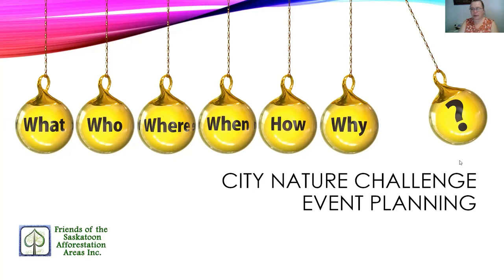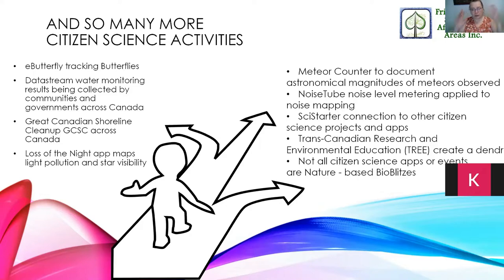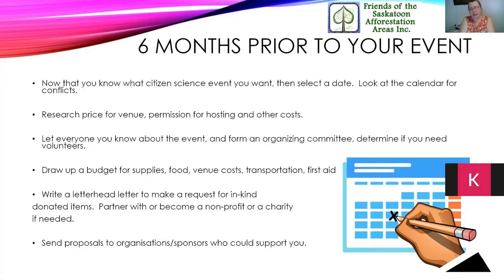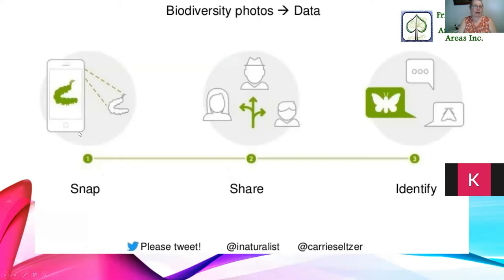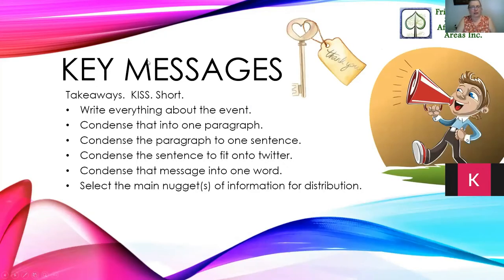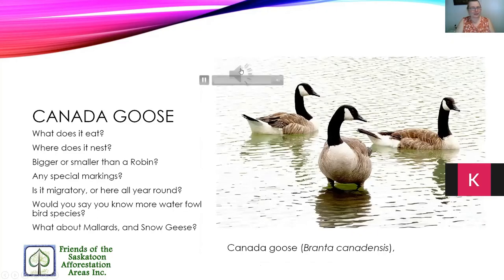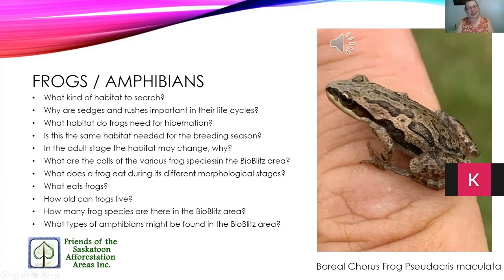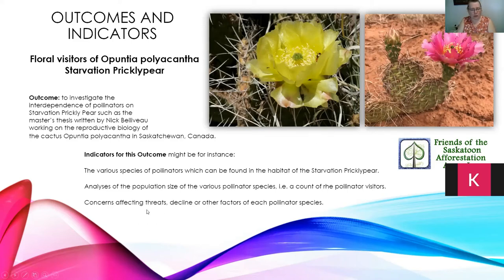Citizen Science Event City Nature Challenge Event Planning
What is in this session?  What is Citizen Science, How an event planning template will help, The amazing support from the City Nature Challenge Community for getting your city involved.

What will you come away with?  What would be involved setting up various citizen science events.   A common tool used by participants to collect wildlife biodiversity data: the iNaturalist app and the fun to be had during the City Nature Challenge in taking steps to support global conservation efforts.

CNCYXE2022 Hosted by the Friends of the Saskatoon Afforestation Areas Join us between April 29 – May 2, 2022 as we take part in this International initiative to collect information about the wildlife flourishing in Saskatoon and area.

May 3-May 8 Identification Phase

International City Nature Challenge Winners announced May 9

Whether you are an expert, a seasoned BioBlitz participant or getting involved for the first time as an identifier, it couldn’t be easier to join in.

CNCYXE Saskatoon and Area City Nature Challenge

  Enjoy the outdoors whilst supporting vital conservation research by making observations on the iNaturalist app.

Explore nature with a purpose and join us from April 29 – May 2, 2022 in taking part in CNCYXE CityNatureChallenge Saskatoon and Area!

  We’re staying local, but taking part in something International

April 29 – May 2, 2022

To  protect nature

Download iNaturalist

Snap, Click, Share

Friendsareas.ca

Here’s a great opportunity for you to get connected to nature while taking part in an international event designed to track biodiversity.  The City Nature Challenge (CNC) is an annual event run by the Community Science teams at the California Academy of Sciences and the Natural History Museum of Los Angeles County.  Since launching in 2016, the CNC has grown into an international event that inspires people around to world to find and document wildlife (flora and fauna) in their cities. Last year over 419 cities in 44 countries participated, including 26 Canadian cities from coast to coast.  It’s a friendly challenge to see which city can gather the most observations of nature, find the most species, and engage the most people. Last year participants tracked over 1 million observations!
The CNC is a fun, simple, and family-friendly event that’s easy to execute and can easily fit within public health guidelines. Using the free downloadable app found at iNaturalist.ca, people can search for and document their local biodiversity simply by taking pictures and uploading them through the app or online. It’s a wonderful way to get local area residents involved in a “citizen science” event that contributes to an international database of biodiversity.

The CNC 2022 event takes place April 29 – May 2  Anyone can participate in the CNC, and inspiring people to explore local green spaces and natural habitats has added benefits, including developing a record of local wildlife or finding invasive species. The Canada wide City Nature Challenge is hosted by the Canadian Wildlife Federation.  The City of Saskatoon and area City Nature Challenge is hosted by the Friends of the Saskatoon Afforestation Areas and their amazing partners.

By coming to bioblitzes or checking out webinars put on by the Friends of the Saskatoon Afforestation Areas Inc and their partners, your citizen participation is vital as we compete against other Canadian cities. It will also showcase your commitment to biodiversity and conservation. Help promote the event through your social media, encourage your family, friends, co-workers and others to get involved